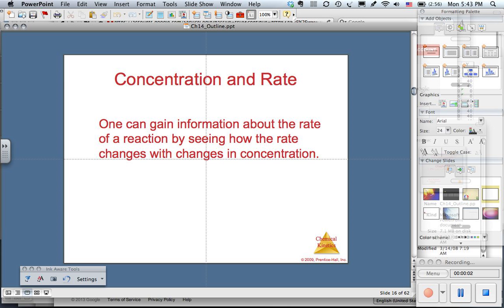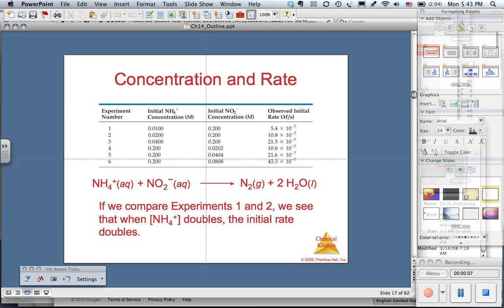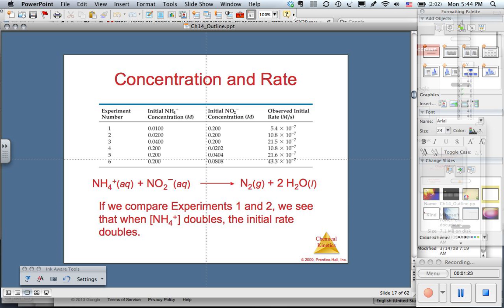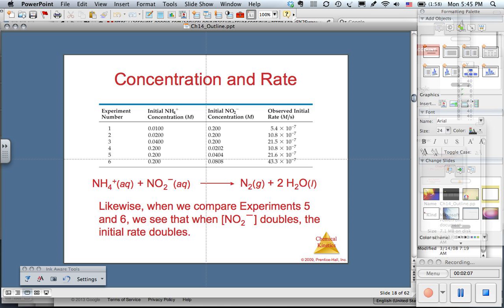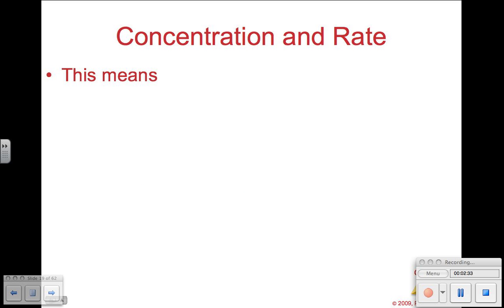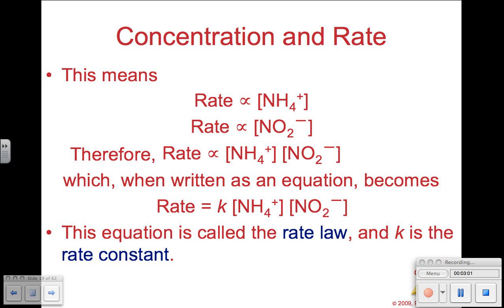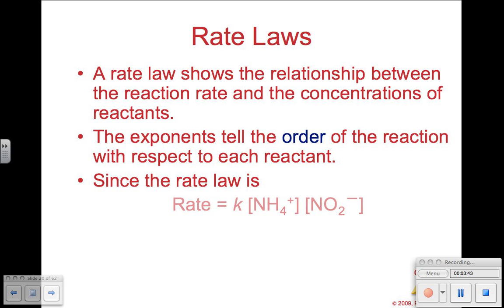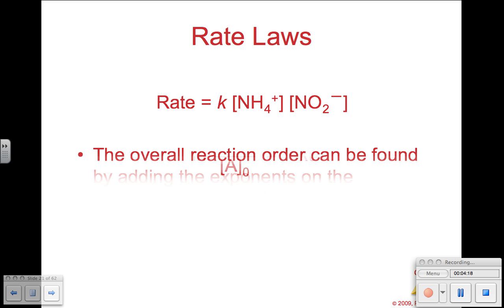AP Chem 14 3